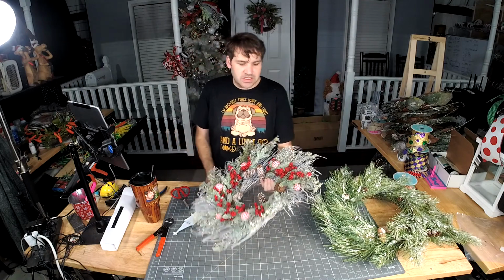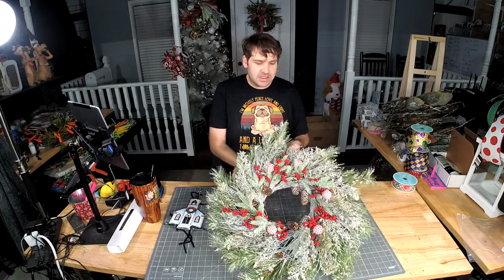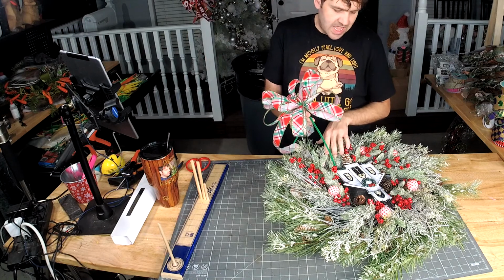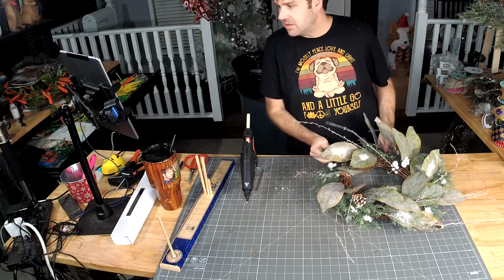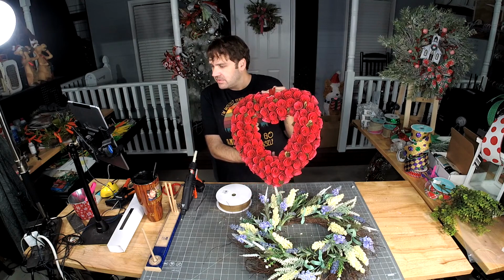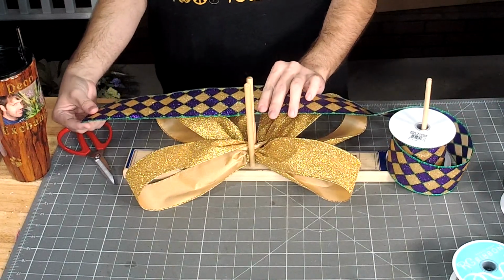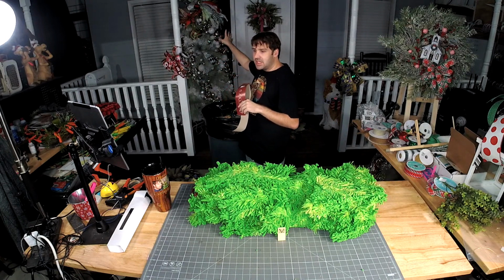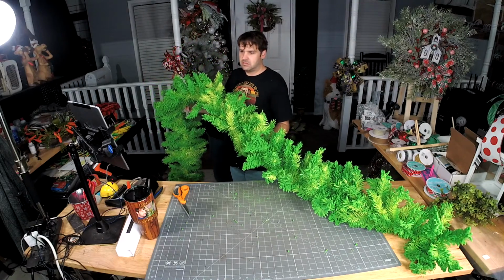Make Your Own DIY Wreaths and Wreath Bow for Traditional Occasions! | DecoExchange Live Replay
0:00 - Introduction

Christmas Wreath
1:20 - Fluffing out and Layering 2 Wreath Bases
8:00 - Preparing the Sign
10:55 - Attaching the Sign
16:30 - Making a Bow
20:40 - Attaching and Dovetailing the Bow
22:20 - Finished Wreath

Winter Magnolia Wreath
23:00 - Preparing and Fluffing out the Wreath
26:55 - Finished Wreath
28:10 - Repeat the Process to the other Wreaths

Floral Wreath
38:10 - Fluffing out the Wreath
42:15 - Making a Bow
44:30 - Attaching and Dovetailing the Bow
46:30 - Finished Wreath

Mardi Gras Bow
48:30 - Selecting Ribbons
49:30 - Using the EZ Bow Maker
57:05 - Fluffing out and Dovetailing the Bow
59:25 - Finished Bow

Flocked Garland
1:00:30 - Introduction
1:01:35 - Preparing and Fluffing out the Garland
1:10:25 - Conclusion

Damon Oates from DecoExchange is here to teach you how to make 3 different wreaths and a wreath bow for traditional occasions!

This live replay will teach you how to make the following: Christmas Greenery Wreath with Merry Christmas Church sign, Grapevine Wreath with Magnolia and Cypress sprays, Grapevine Wreath with Purple and Yellow Florals, Mardi Gras Bow.  You'll learn all about making these beautiful decorations in this video tutorial!

We hope that after watching this video tutorial you'll be inspired to create your own DIY wreaths or bows! These are perfect gifts for friends and family members who love decorating their homes during the holiday season!  The best part? They're easy enough that anyone can do them! All it takes is some creativity, time, and patience.  So what are you waiting for? Watch this video now!

►Our Etsy Store:

►You’ll love this video if you’re looking for:
-Christmas Greenery Wreath with Merry Christmas Church sign
-Grapevine Wreath with Magnolia and Cypress sprays
-Grapevine Wreath with Purple and Yellow Florals
-Mardi Gras Bow